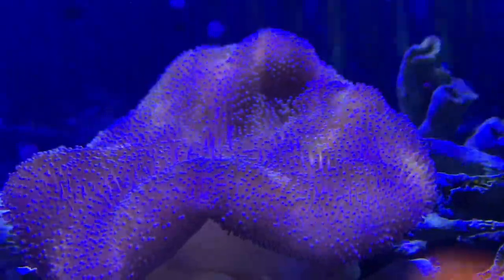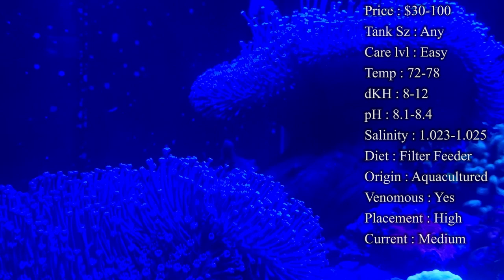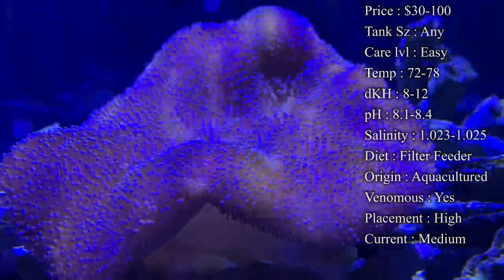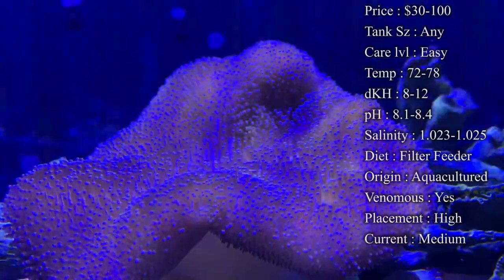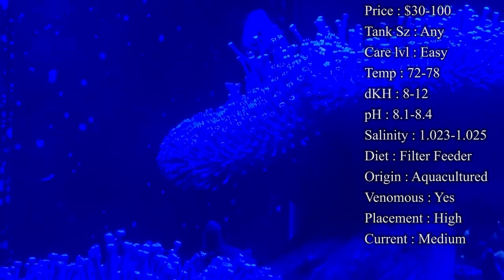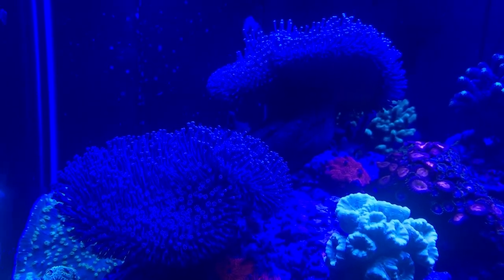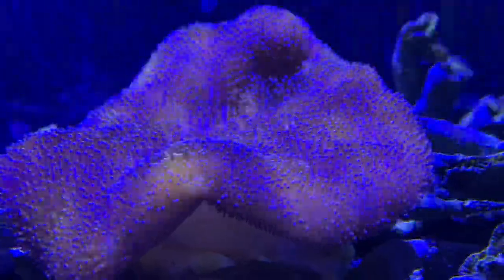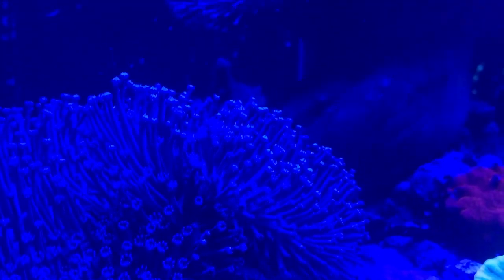All About The Toadstool Leather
The toadstool is one of my favorite corals because they get SO big! And they are very easy to take care of. While their toxin will not affect us, it can hurt your nearby corals.

What to Follow :
Personal :